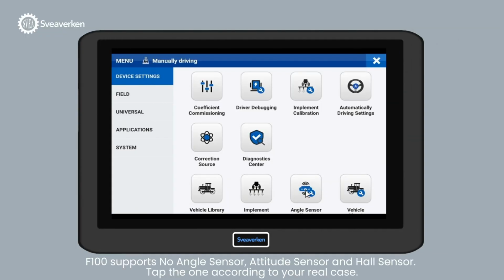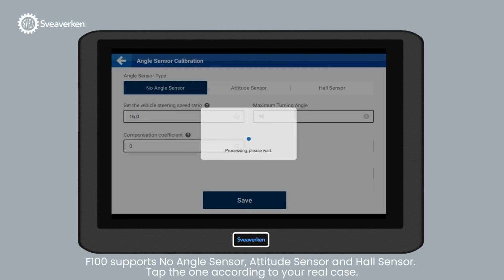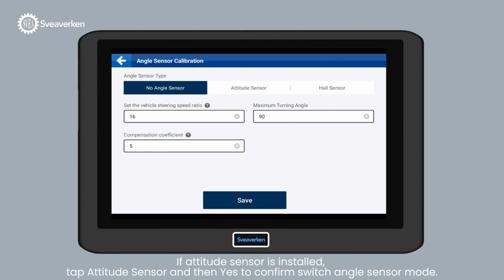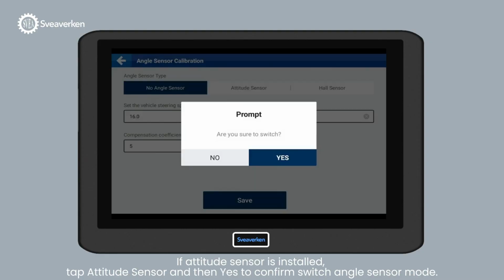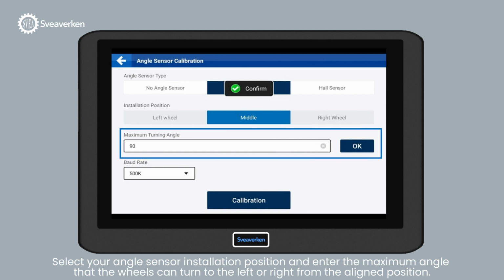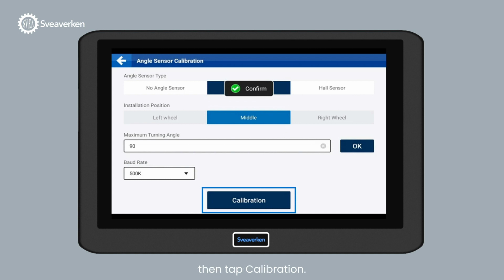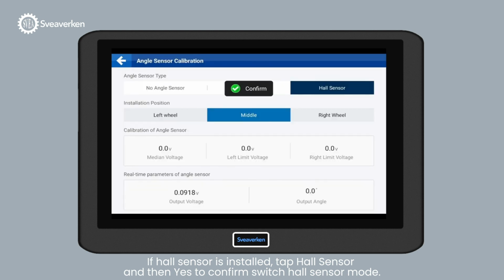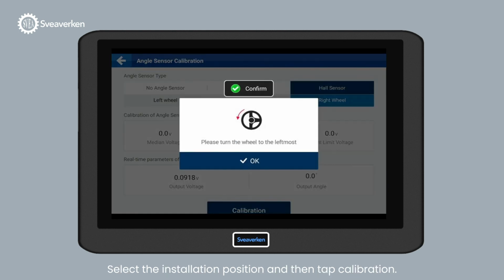【for new UI】tutorial videos Step 4 how to calibrate angle sensor SVEAVERKEN F100 AUTOSTEER SYSTEM